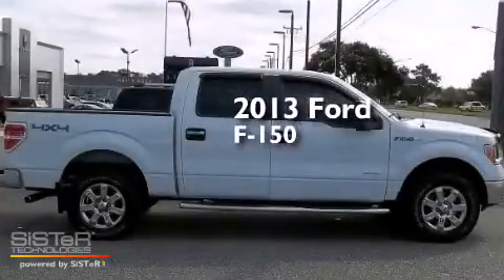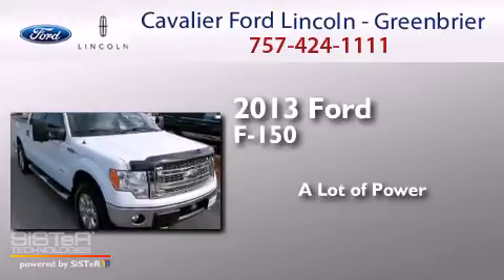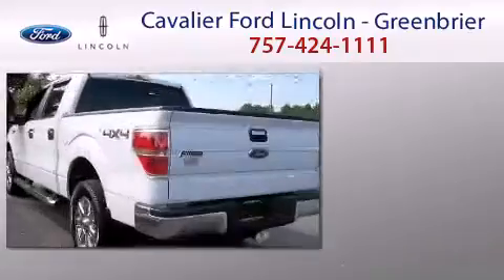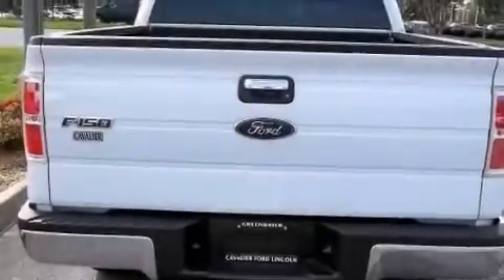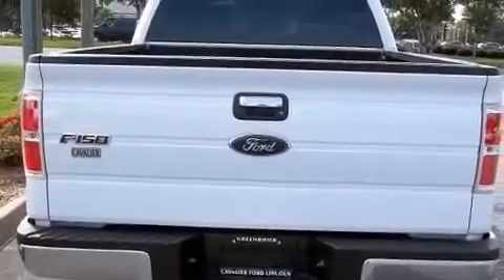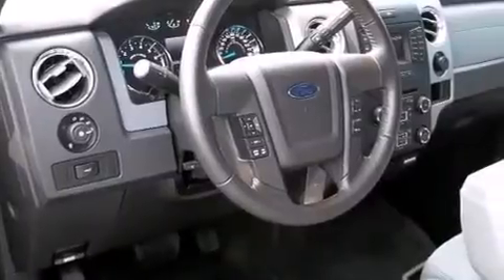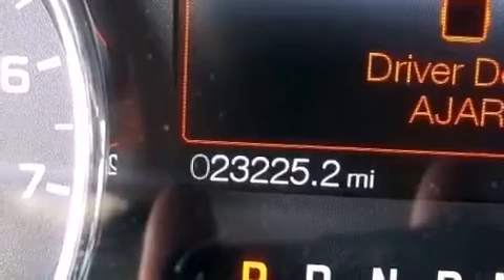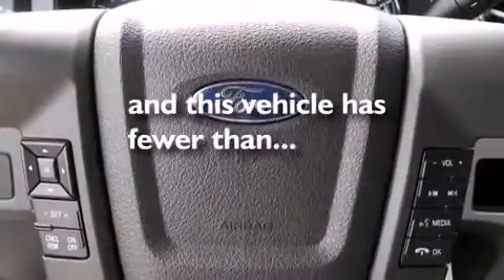2013 Ford F-150 Chesapeake VA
We have been honored to serve the Chesapeake VA area , we promise that your experience at our dealership will exceed your expectations ! Year : 2013 Make : Ford Model : F-150 Engine : 5.0 Trans . : a Exterior : Oxford White Miles : 23,224 Interior : Steel Gray Cavalier Ford Lincoln - Greenbriar 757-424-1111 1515 South Military Parkway Chesapeake , VA 23320